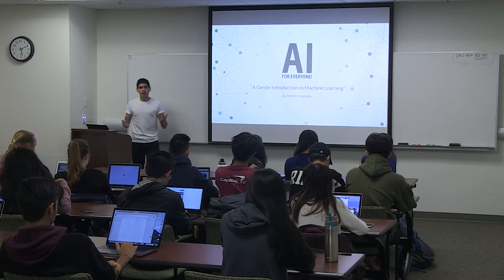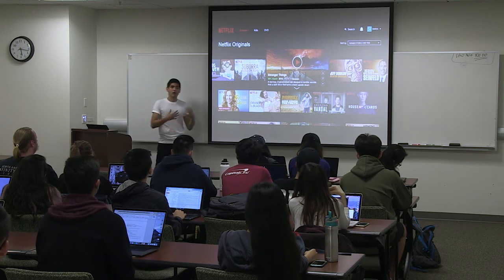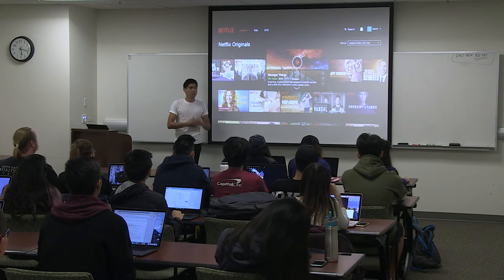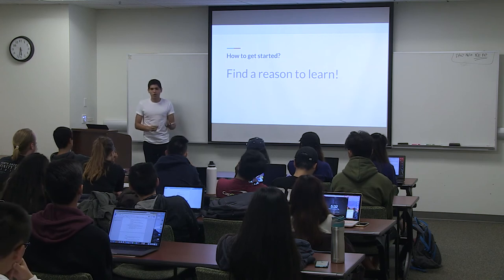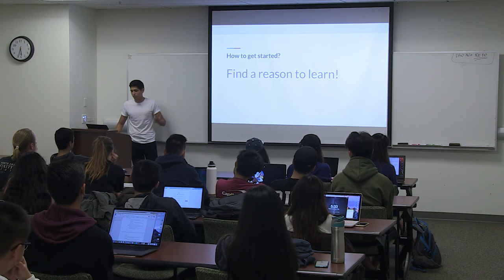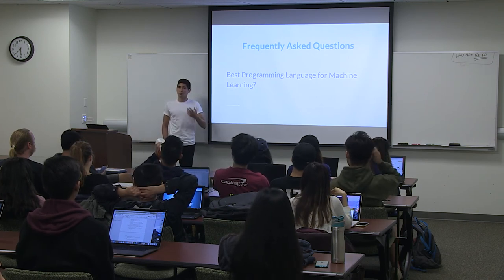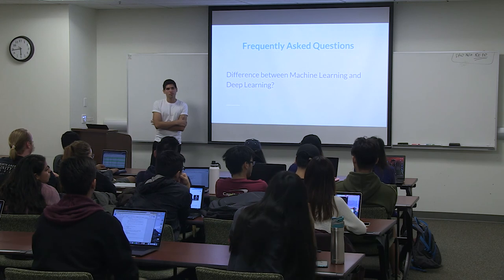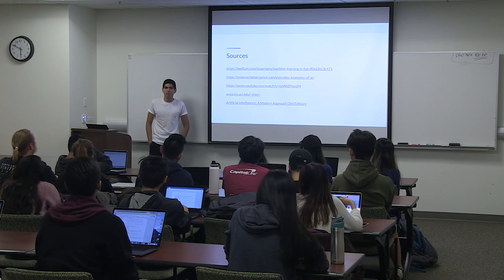A Gentle Introduction to Machine Learning by Andres Vourakis